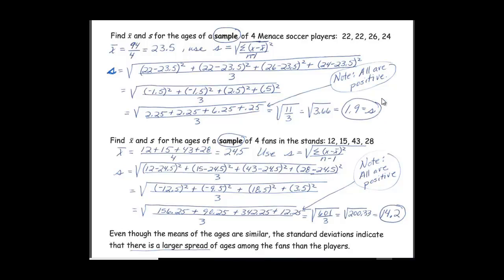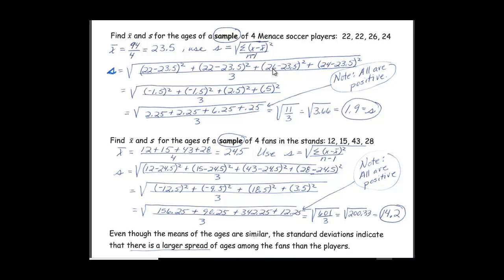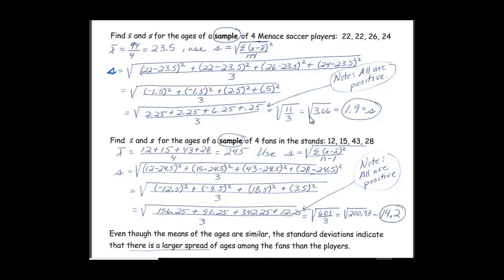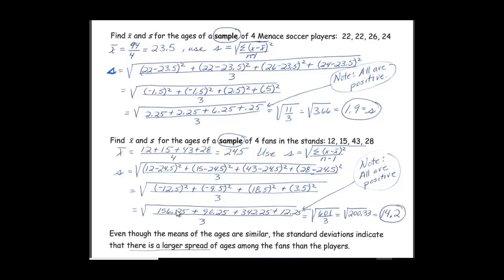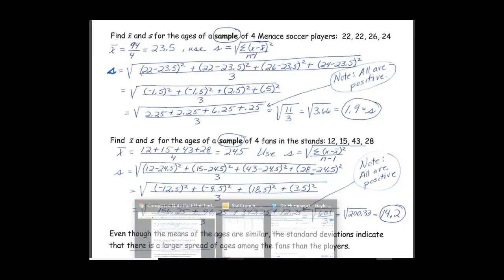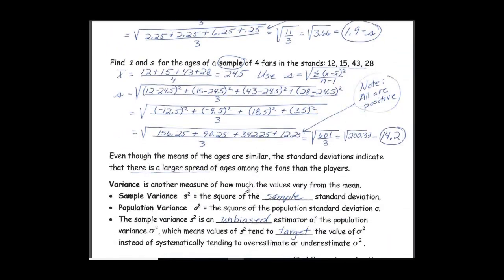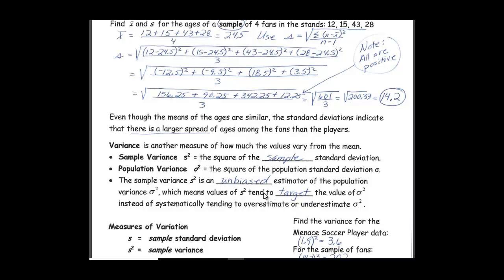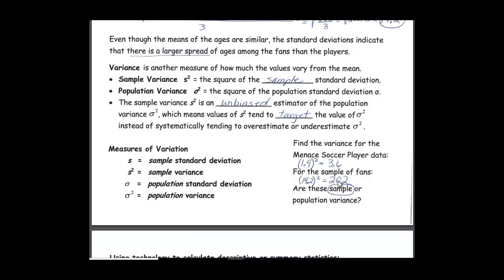Menace players and fans